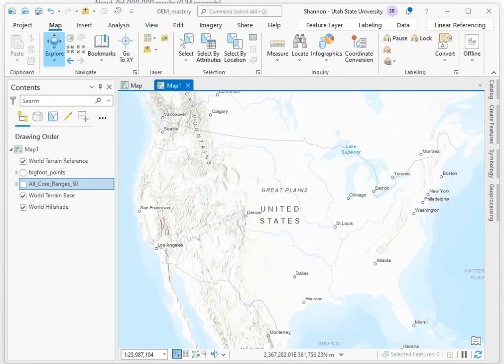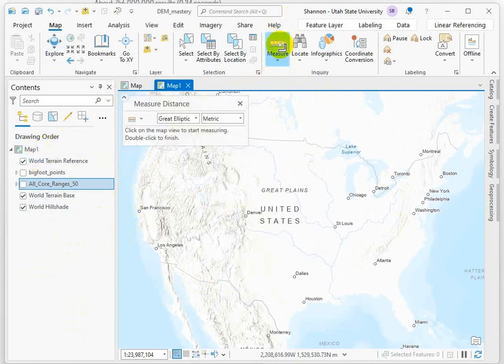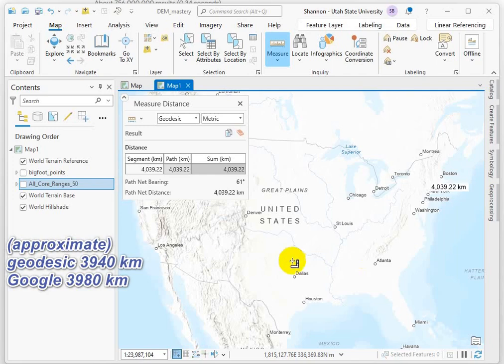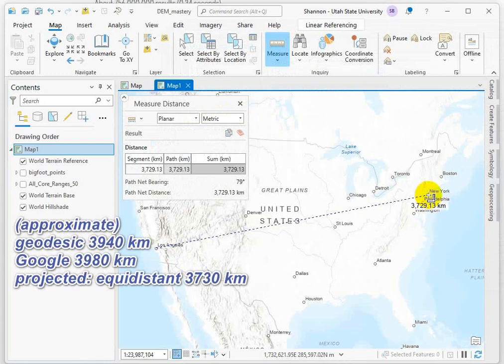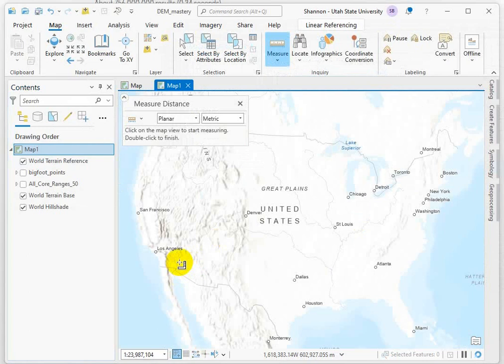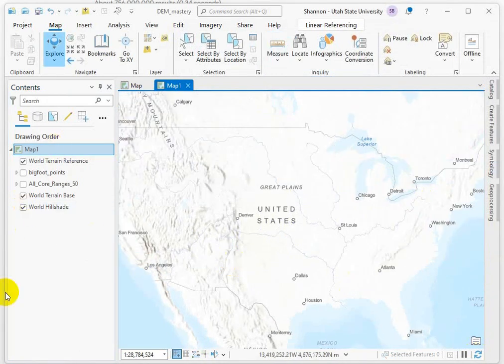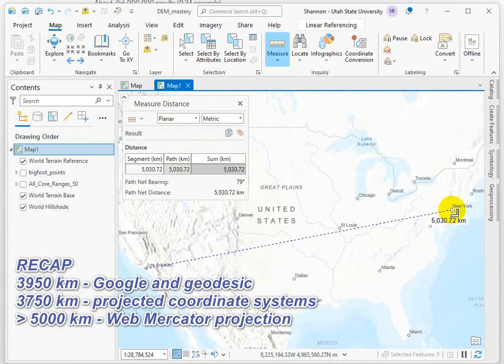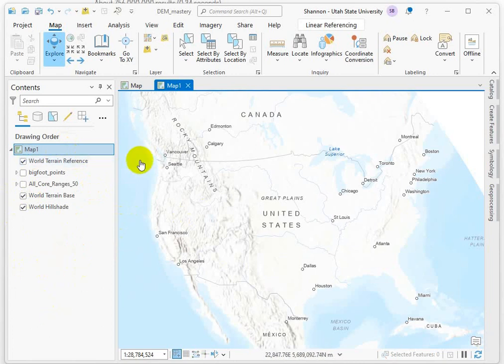Geodesic versus Planar distances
Manual measurements of continental distances in ArcGIS Pro to discuss differences between projected coordinate systems and between planar and curved surface measurements.